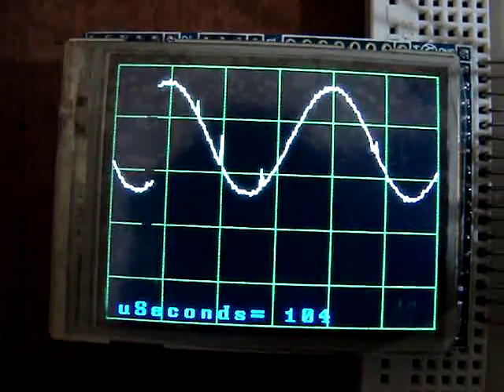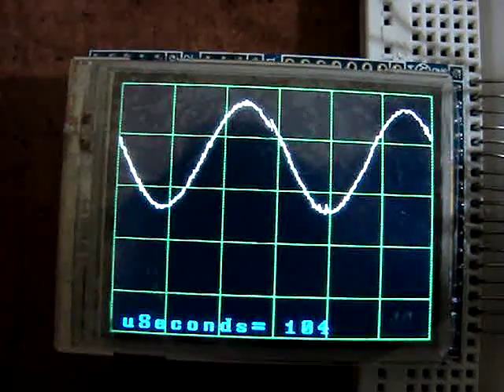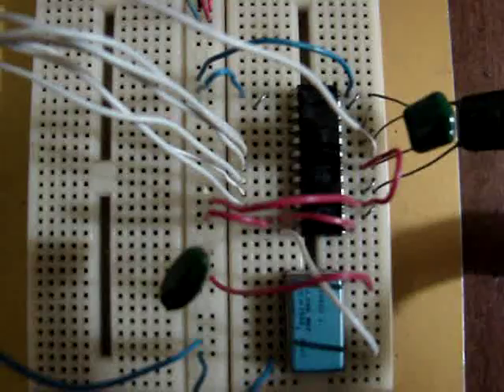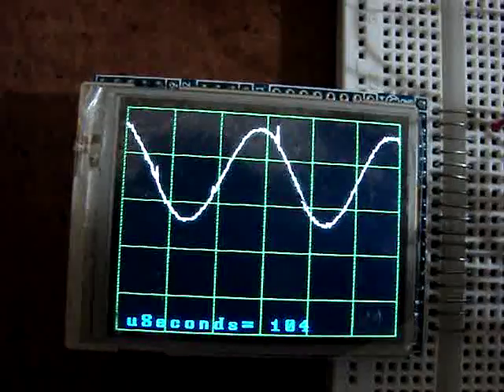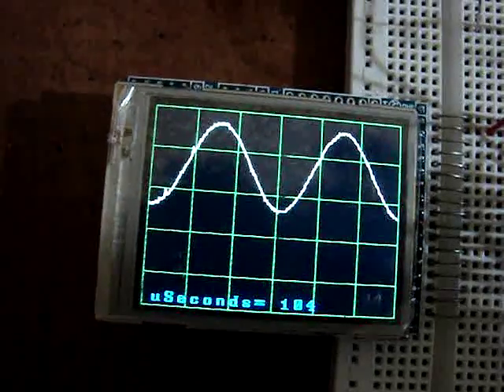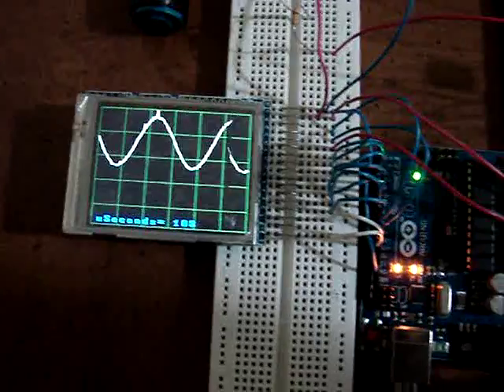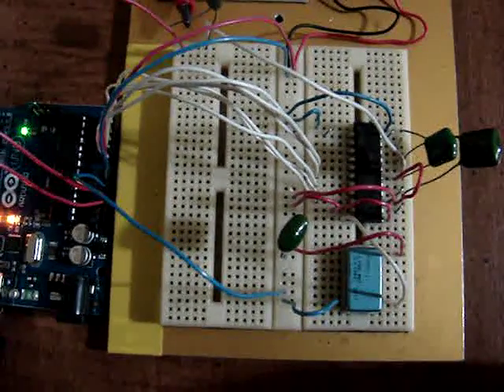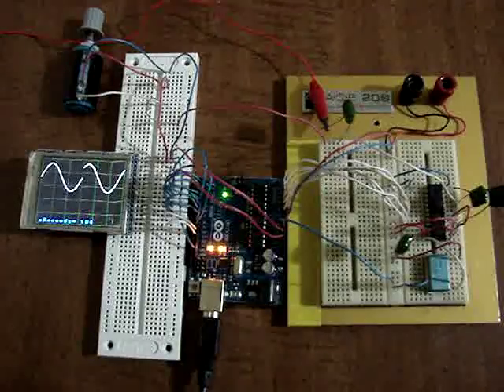Arduino 320x240 LCD 3 Million samples per second external Analog to Digital scope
Arduino powered 320x240 LCD 3 Million samples per second external Analog to Digital oscilloscope.  I used an AD775 because I had one laying around, not the best fast AtoD converter.  I will try again with something better.